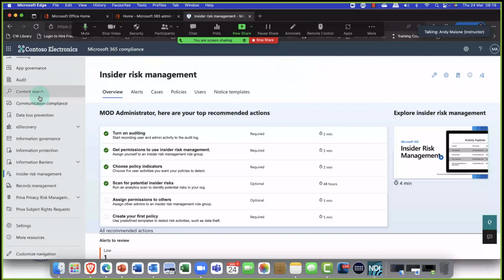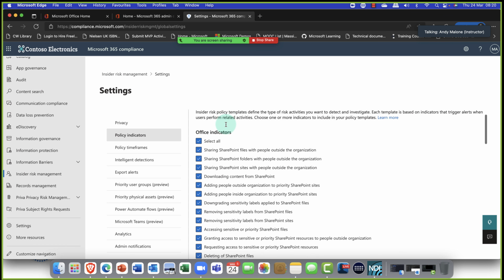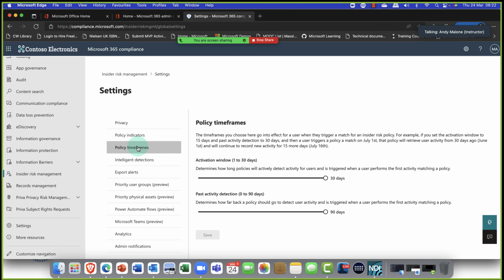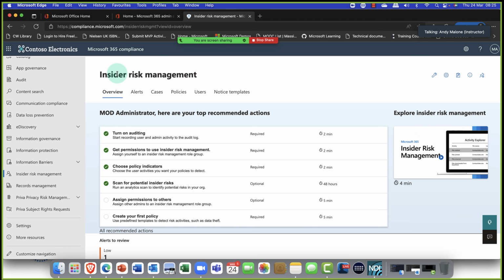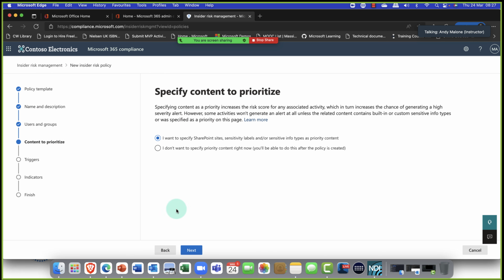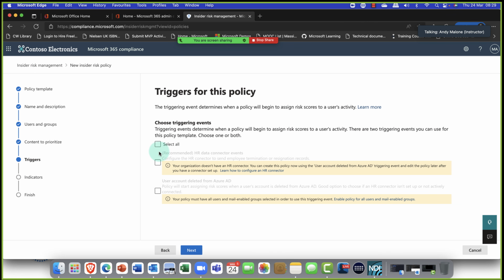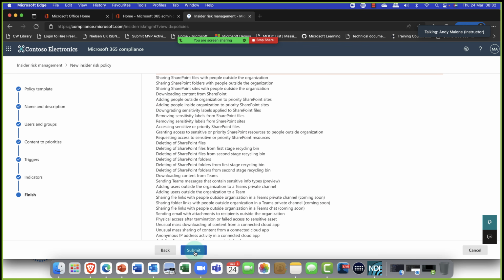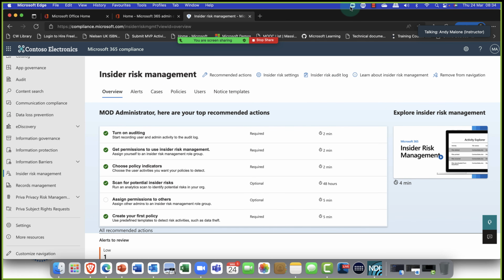Spy Hunter: Finding Bad Guys with Microsoft Insider Risk Management!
This time I take a look at one my favourite compliance features in Microsoft 365. Insider risk management. This is a critical component of Microsoft’s zero trust strategy and helps identify, investigate and mitigate potential threats within the walls of your company. In this session I look at deploying and administering this awesome feature. As always if you have questions, please post them below and please give the video a big thumbs up if you enjoy.